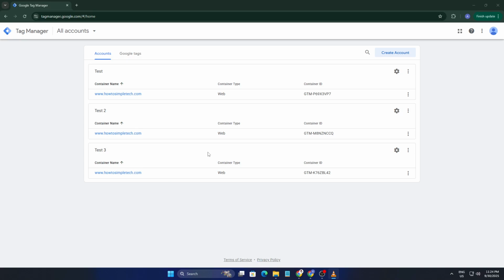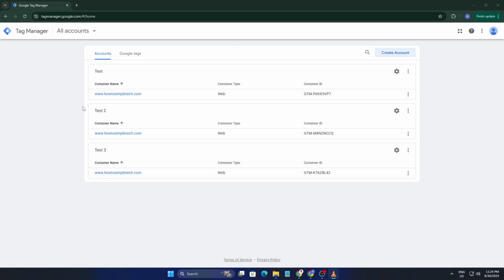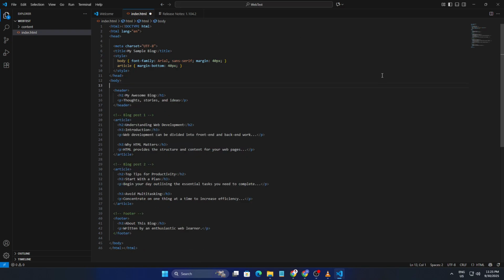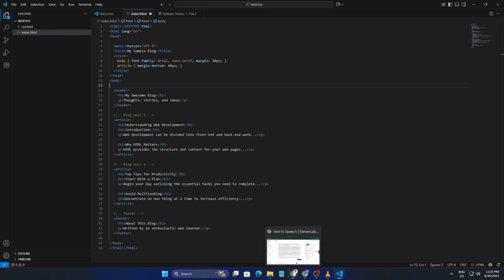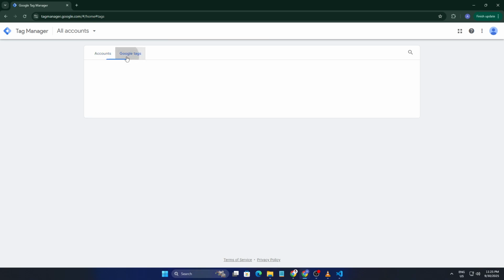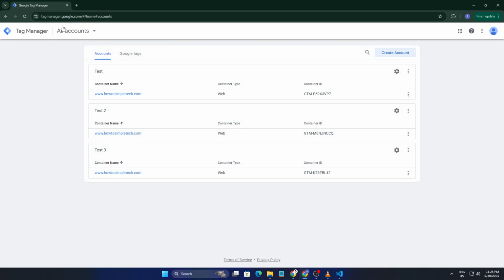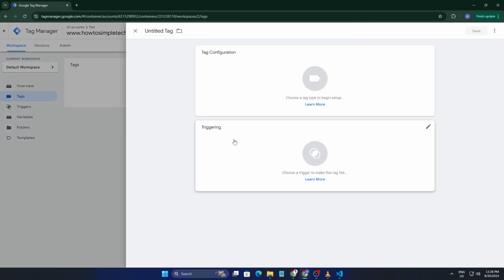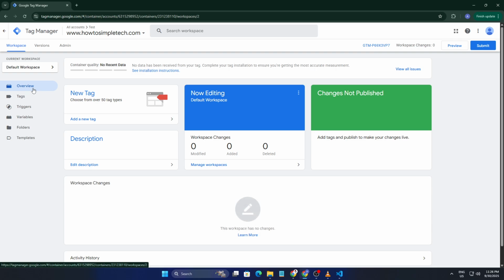How To Disable Google Tag Manager - 2026 (fast & Easy)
How To Disable Google Tag Manager
In this video, you will learn How To Disable Google Tag Manager step by step in a simple way. Disabling Google Tag Manager can help you remove unwanted tracking codes, stop tags from firing, and improve website performance if you no longer need GTM. This guide will also cover related settings like pausing tags, removing GTM container code, and ensuring your site runs smoothly without extra scripts.